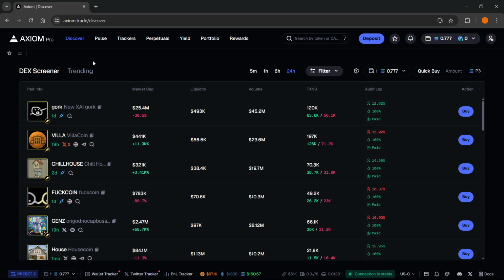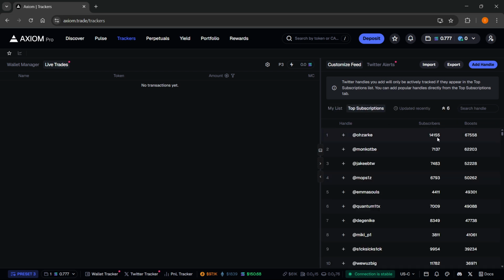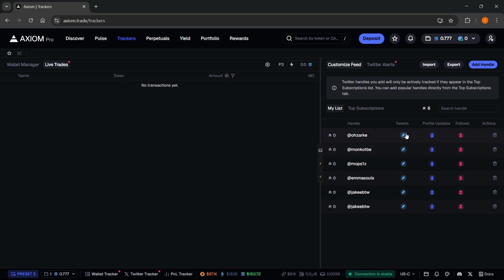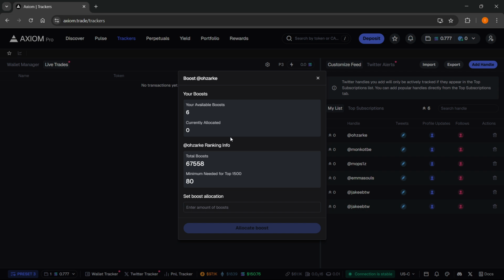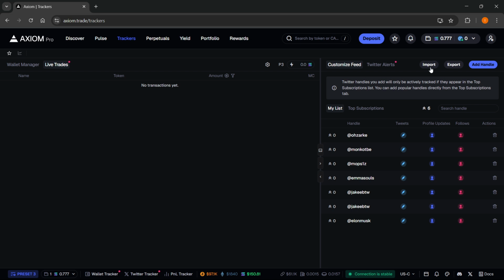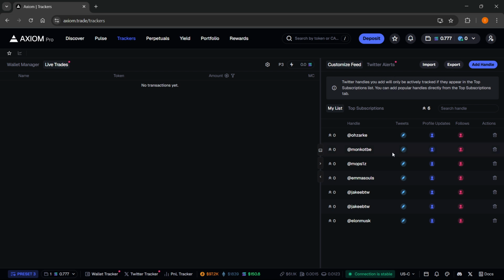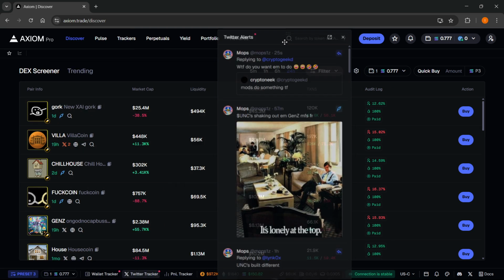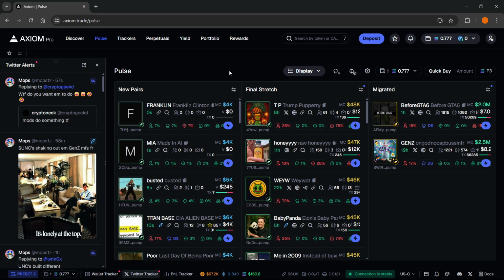How To ACTIVATE Axiom Pro Twitter Tracker (QUICK & EASY) 2026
In this video, I'll show you how to activate the Axiom Pro Twitter Tracker. This is a full guide on setting up the Twitter Tracker feature in 2026 quickly and easily.

If you've been trying to track trending tokens with Axiom Pro, this is the video you need to watch!